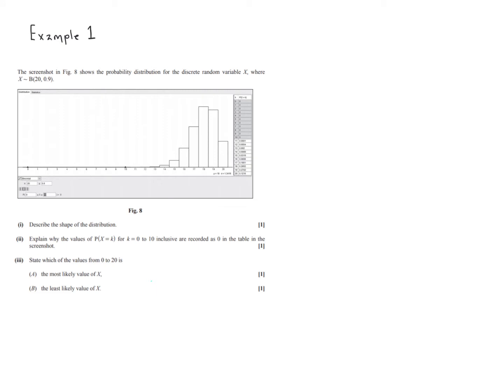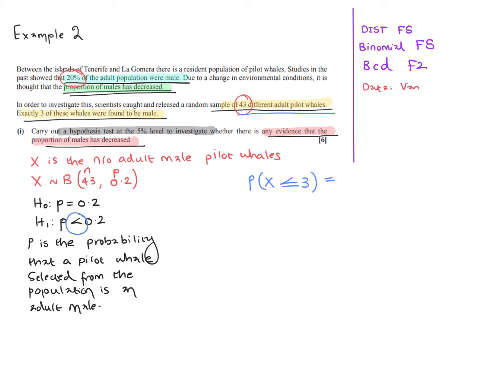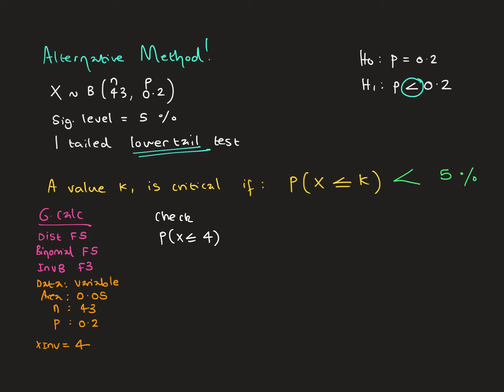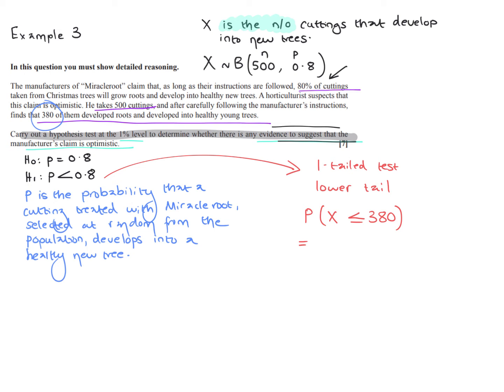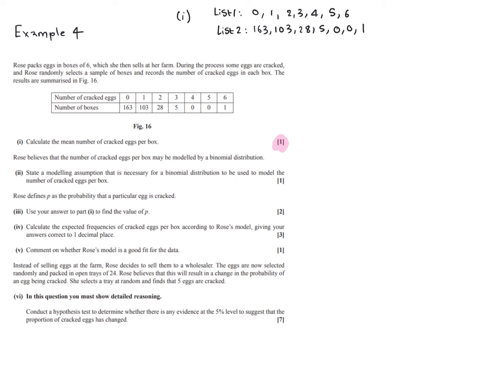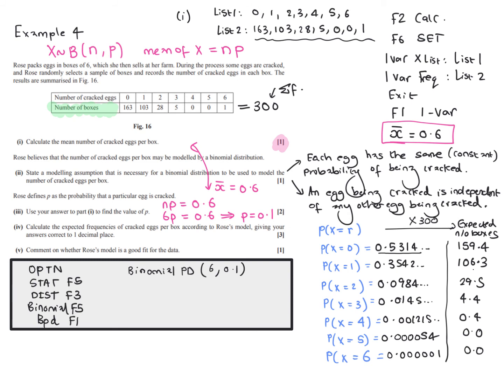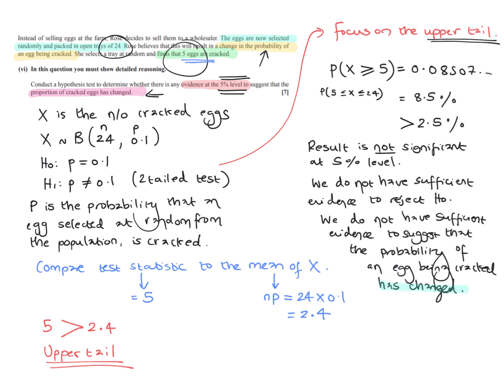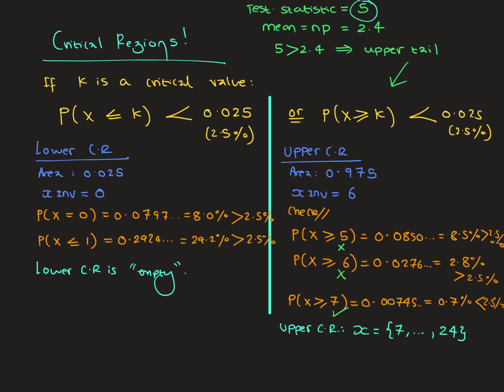Binomial Distribution and Hypothesis Testing Revision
We look at 4 example exam questions involving the Binomial Distribution and Hypothesis Testing.
Suitable for Year 12 and Year 13 A-Level.
Revision of Year 1 content on the Binomial Distribution and Hypothesis testing.
Includes efficient use of the CG50 Casio Graphical Calculator.